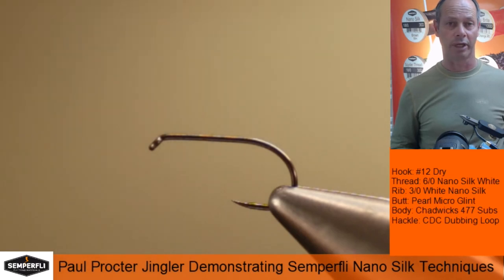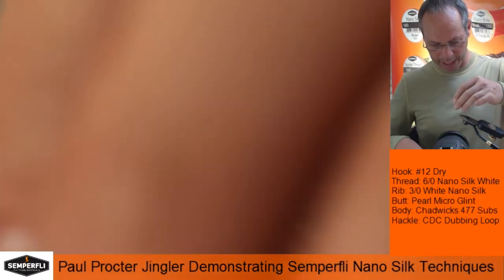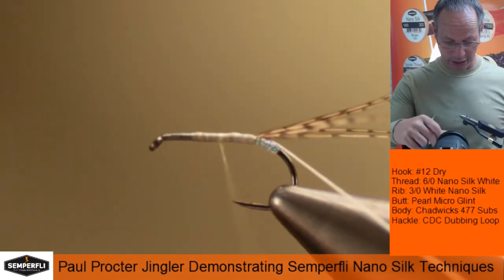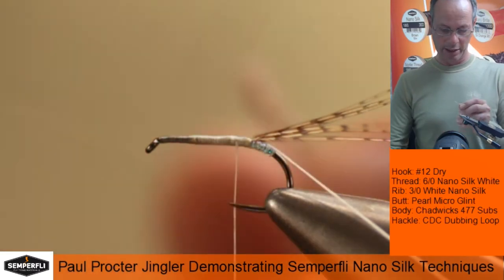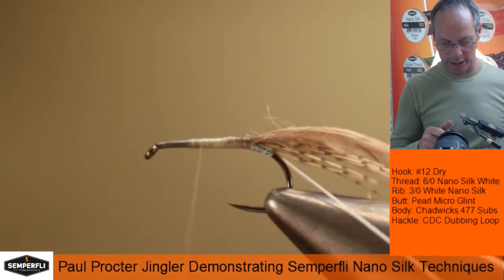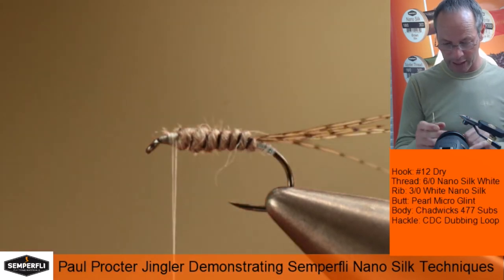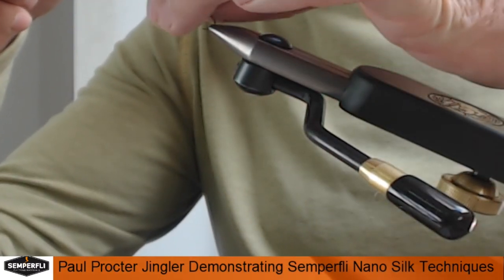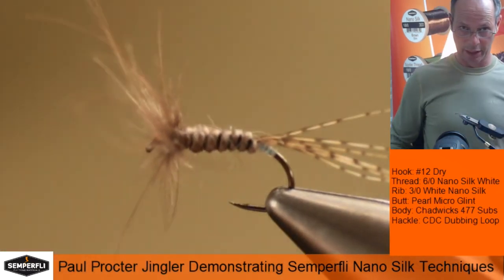Jingler Fly by Paul Procter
Jingler pattern in March Brown colours by Paul Procter, highly mobile demonstrating many great techniques using Semperfli Nano Silk